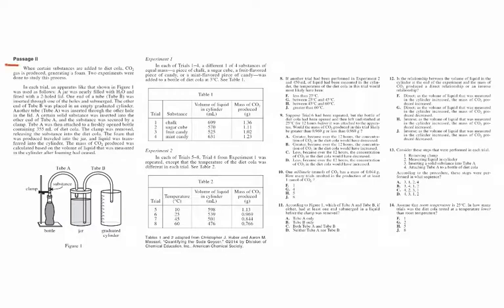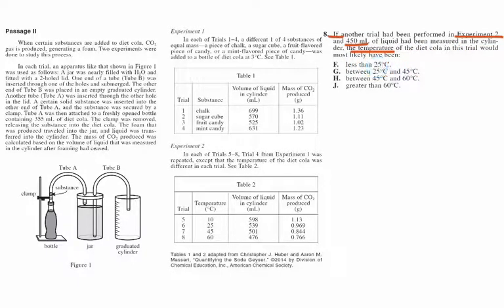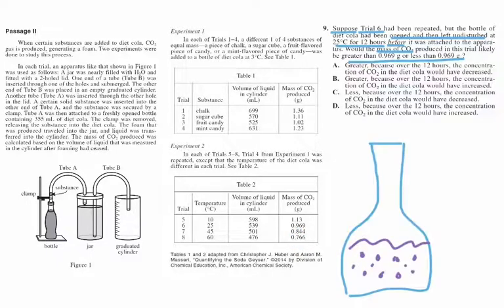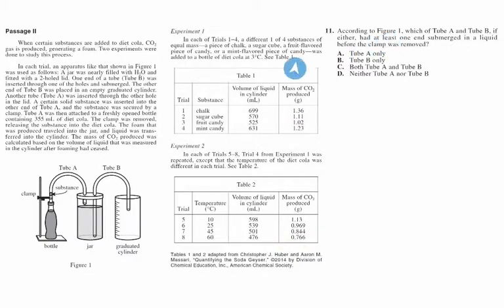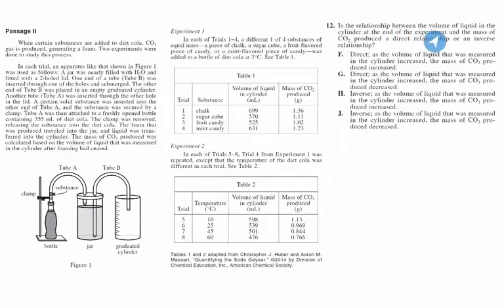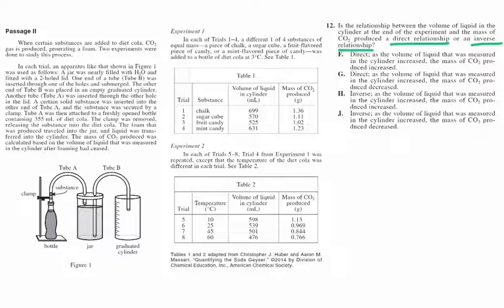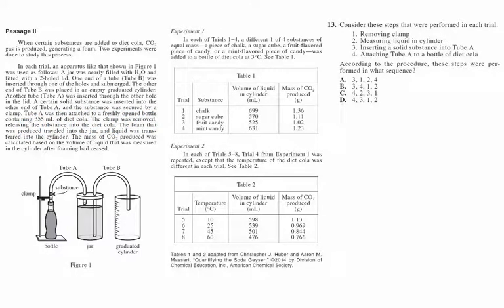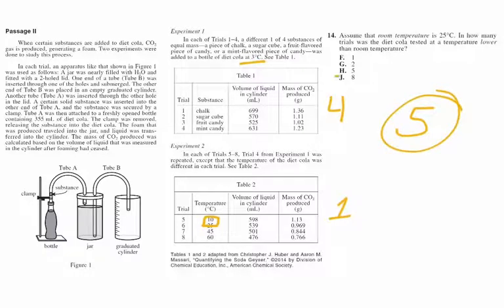ACT Science 76c Passage 2